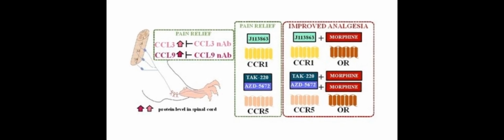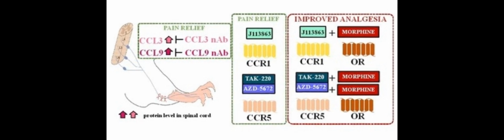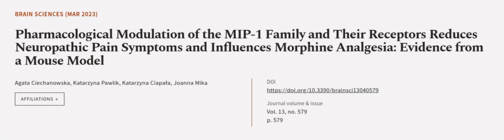Pharmacological Modulation of the MIP-1 Family and Their Receptors Reduces Neuropathi... | RTCL.TV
### Keywords ###

### Article Attribution ###
Title: Pharmacological Modulation of the MIP-1 Family and Their Receptors Reduces Neuropathic Pain Symptoms and Influences Morphine Analgesia: Evidence from a Mouse Model
Authors: Agata Ciechanowska, Katarzyna Pawlik, Katarzyna Ciapała ,and Joanna Mika

### Video Timestamps ###
0:00:00 - Summary
0:01:00 - Title
0:01:07 - Outro
0:01:11 - End